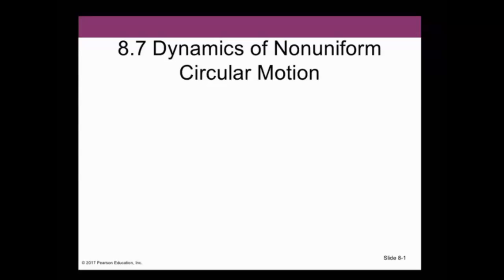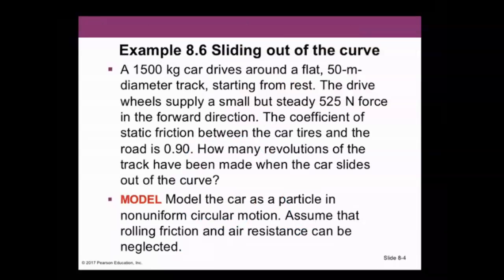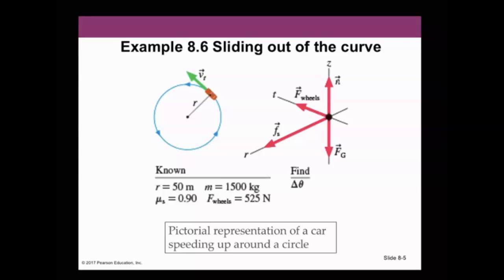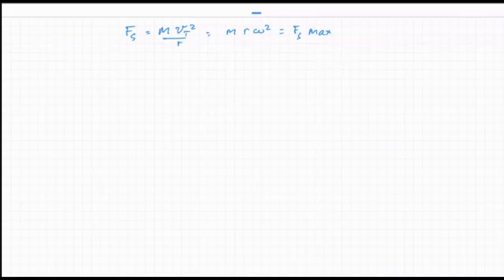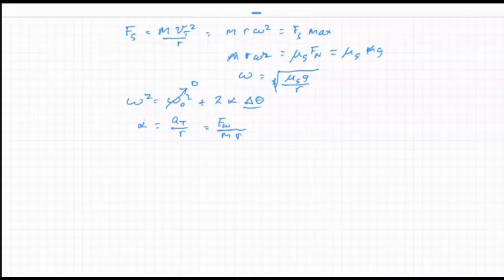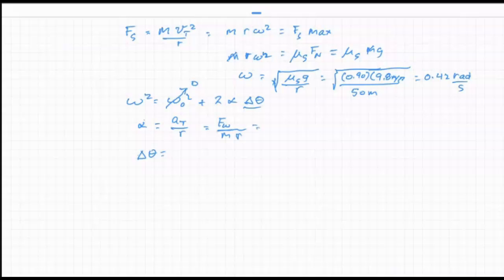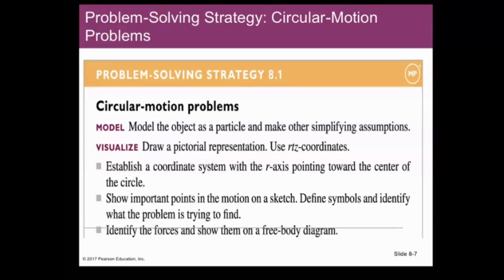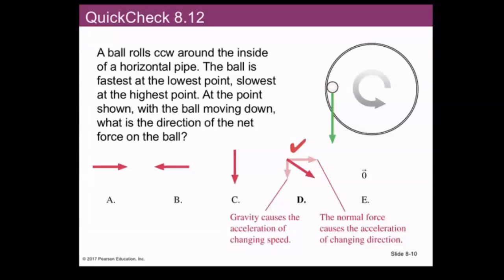8.7 Dynamics of Nonuniform Circular Motion